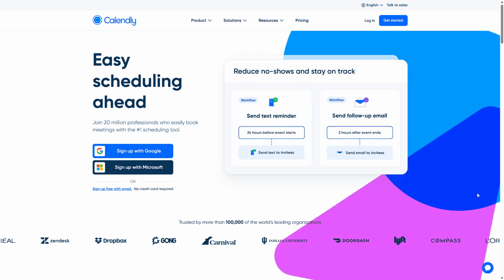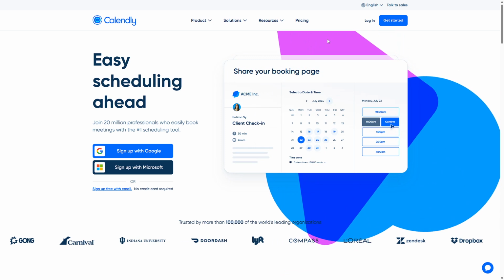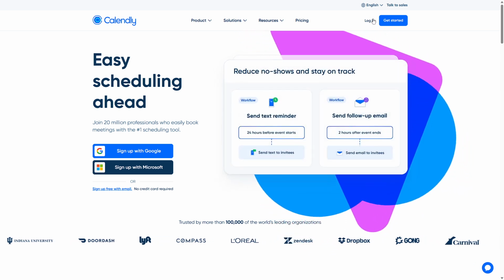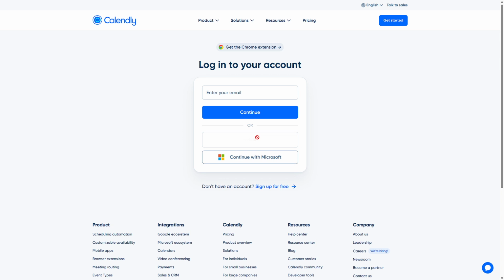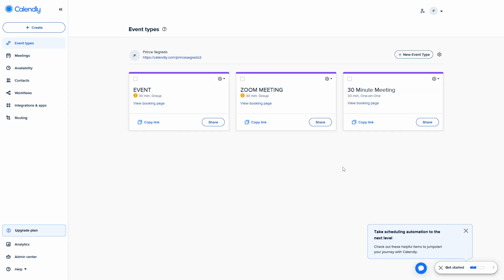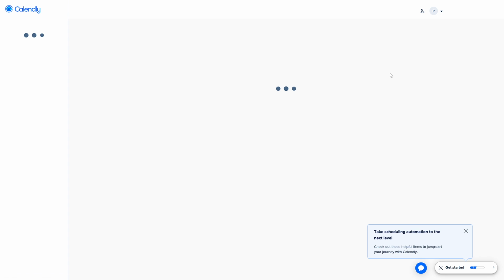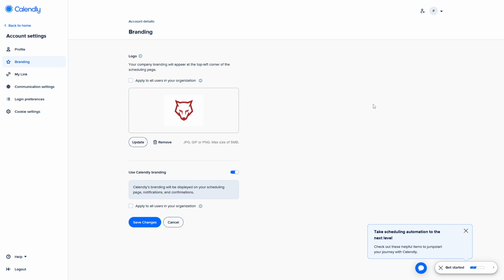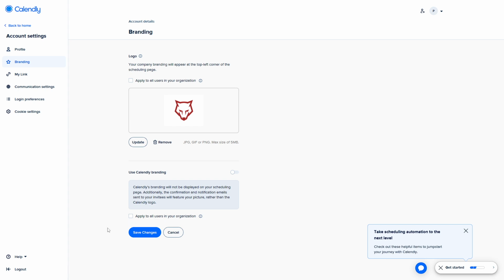How to Remove Calendly Branding Full 2025 Guide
Want a cleaner, more professional look on your Calendly booking page? In this full 2025 guide, I’ll show you exactly how to remove the “Powered by Calendly” branding — step by step.

Perfect for businesses, agencies, freelancers, and anyone who wants full control over their brand appearance!

✅ What You’ll Learn:

How to remove Calendly branding with a Pro or Teams plan

Where to find the branding settings

What changes when you remove branding

How to upload your own logo and colors for full customization

Alternative solutions for free users

🎯 Great For:

Business owners & consultants

Sales teams & marketers

Agencies & professional service providers

Anyone aiming for a fully branded experience

📌 Key Tips:
✔️ Upgrade to Calendly Pro for full branding removal
✔️ Add your custom logo, colors, and favicon
✔️ Create a seamless, on-brand scheduling experience

🎨 Need branding help? Try Canva: [Insert design tool link]

💬 Have questions about pricing or setup? Drop them in the comments — I’ll help you out!

Want a shorter version for a reel or TikTok? Just say the word!
In this 2025 guide, learn exactly how to remove the 'powered by calendly' text. I'll walk you through the steps to customize calendly for a cleaner look and feel. Follow along to adjust your calendly setting today!